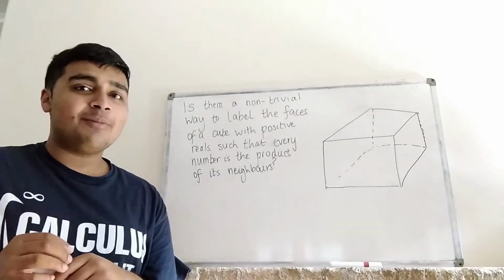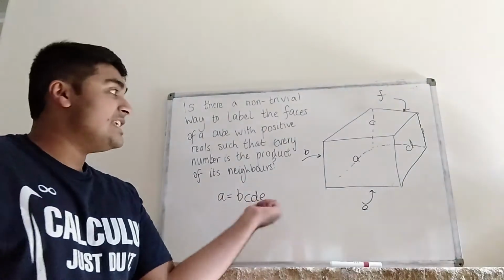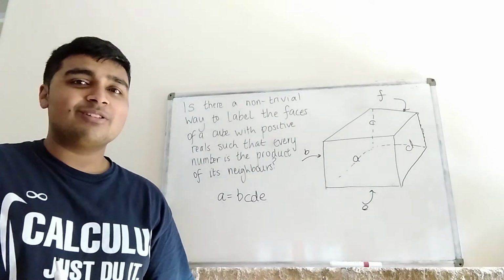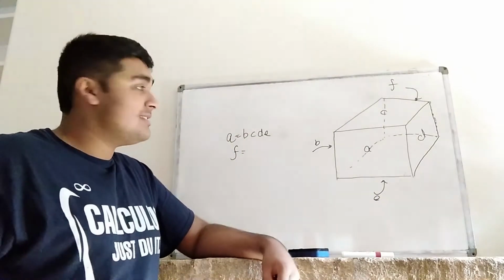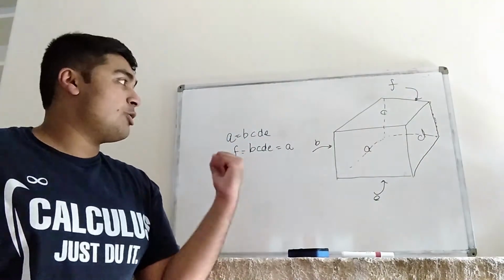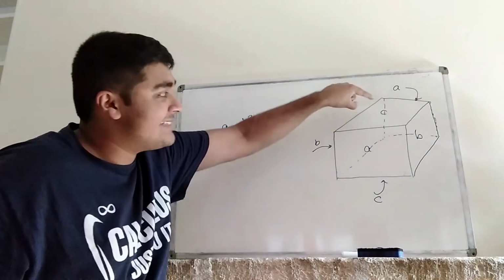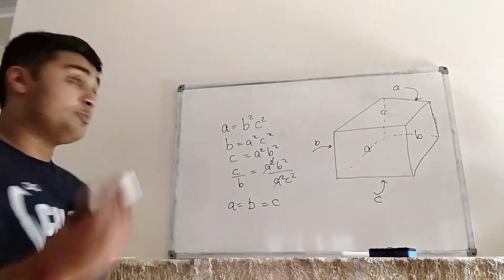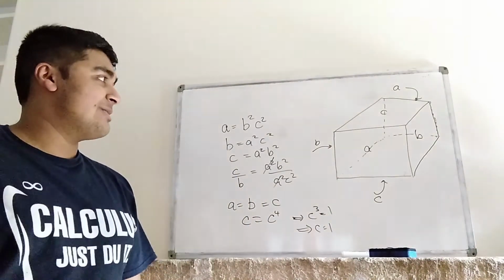The Invariants Summer Puzzle Competition: Week 7, Problem 1, Part 1; 'Polyhedra and Products'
Hi,

In this video I'll be providing a solution to Week 7, Problem 1, Part 1 of The Invariants Summer Puzzle Competition.

This is the problem I'll be providing a solution for today:

Is there a way to label the faces of a cube with a positive real number so that the number on each face equals the product of the numbers on the adjacent faces (i.e. the faces with which it shares an edge), other than the labelling with only ones?

I'll also be making video solutions for the other problems too, so do check them out. I also have lots of other videos about different bits of maths too, so do check them out if you're intrigued.

Thanks.